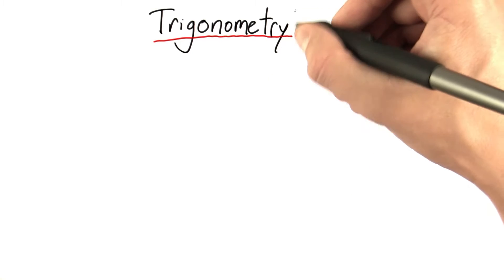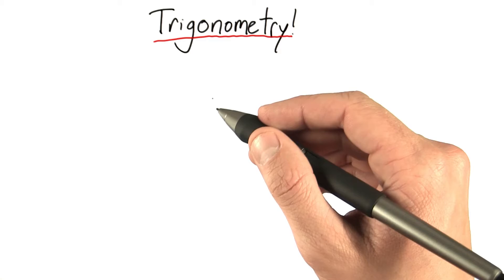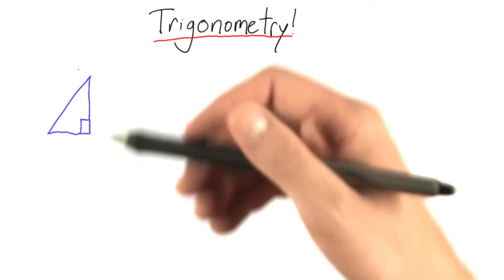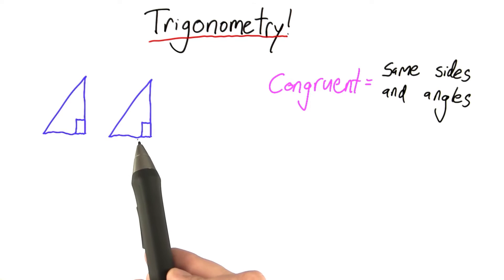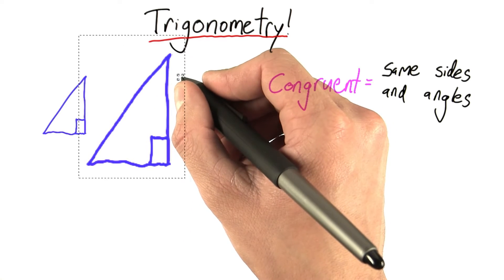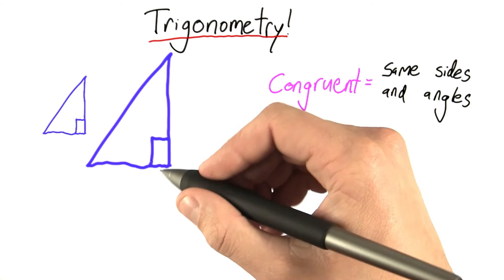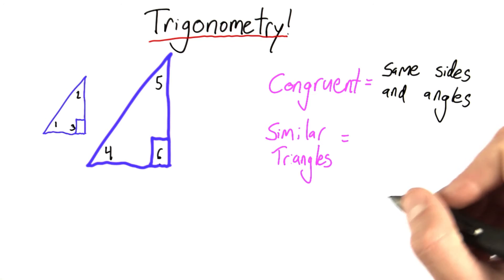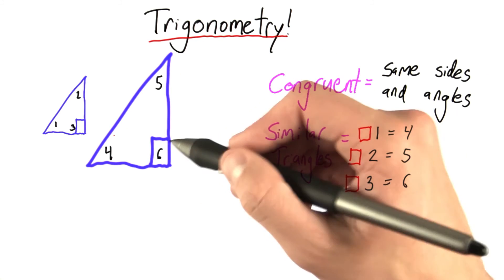Similar Triangles - Intro to Physics